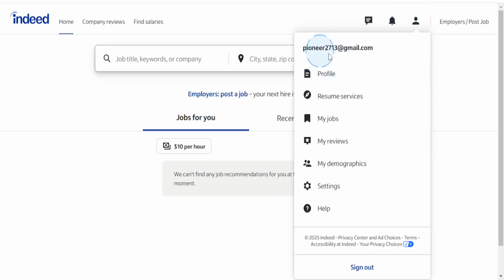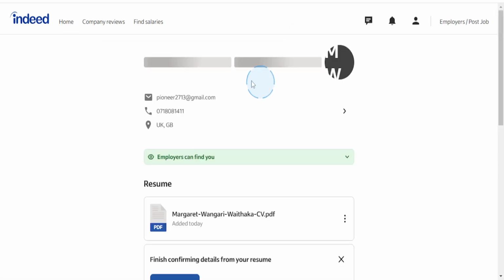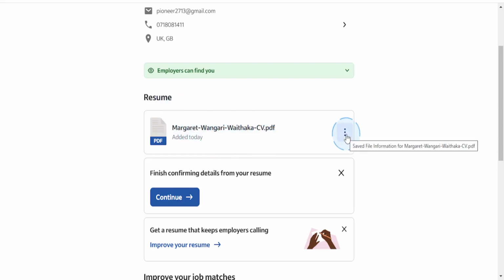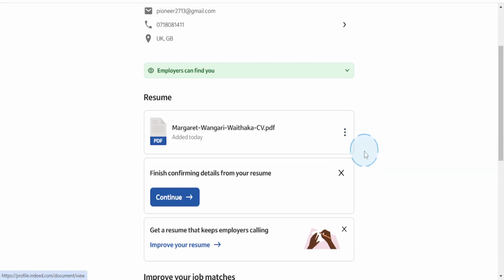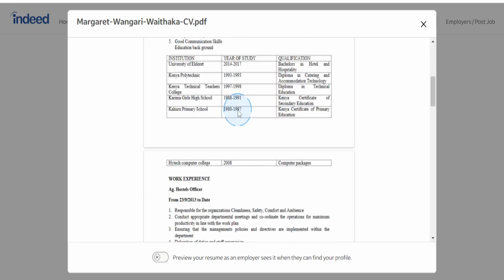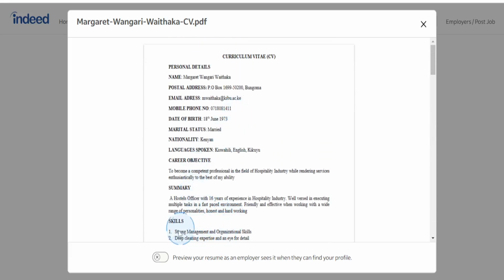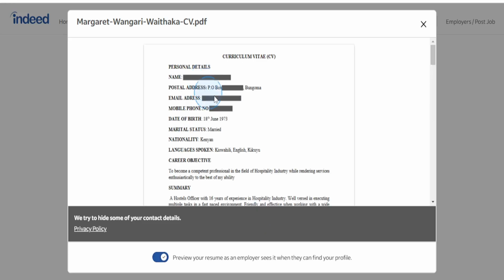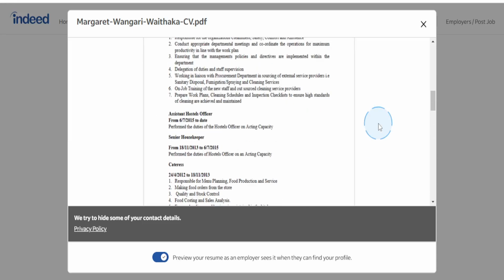How to see Your Resume on Indeed (Step by Step)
If you're wondering how to see your resume on Indeed, look no further! In this step-by-step guide, we'll show you how to access and view your resume on Indeed.